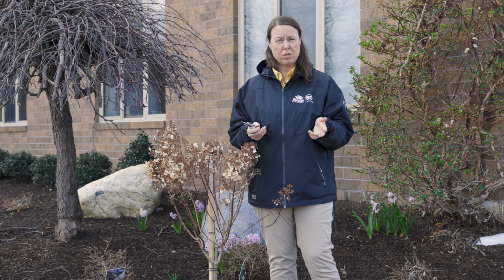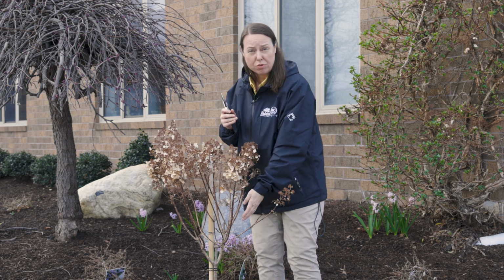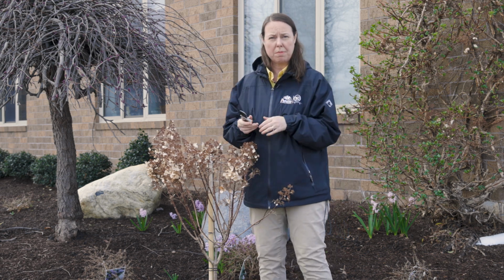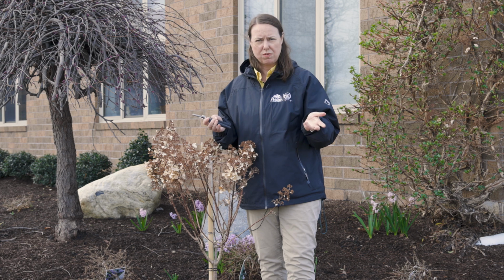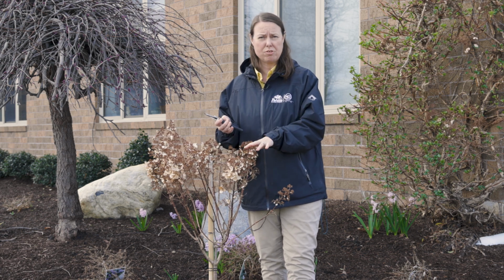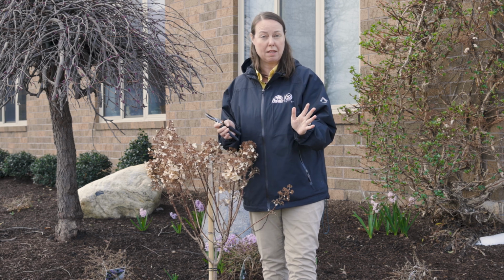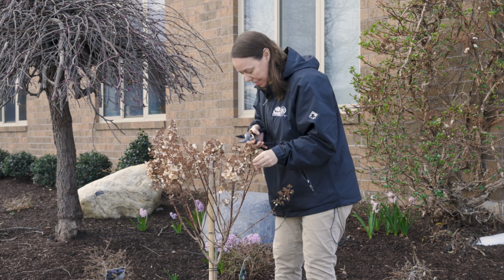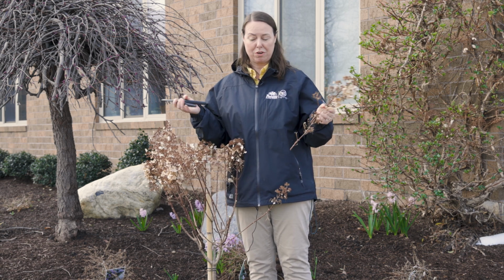PETITTI | How to Prune Panicle Hydrangea Trees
Hydrangeas are one of the most popular, beautiful, summer-blooming, ornamental trees! There are also a lot of questions surrounding how to  properly prune them. Watch this video with Noelle, Horticulturist and Education Director with Petitti Garden Centers, to learn more about how to prune Panicle Hydrangea trees and why it’s best to prune them in early spring. Remember, as with any pruning job, we recommend using clean pruners and cutting at a 45º angle just above a node. This will prompt stronger branching for the plant and help maintain its overall health!